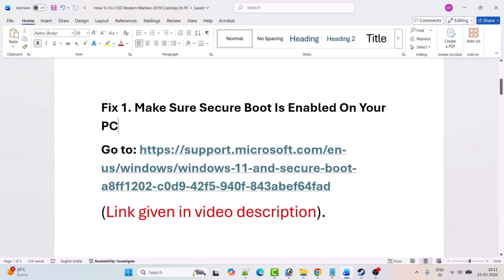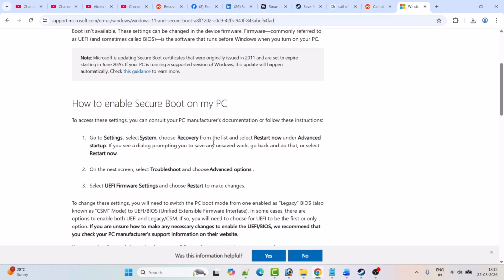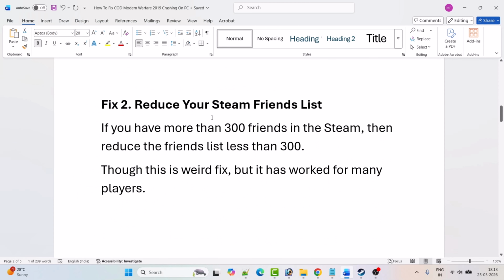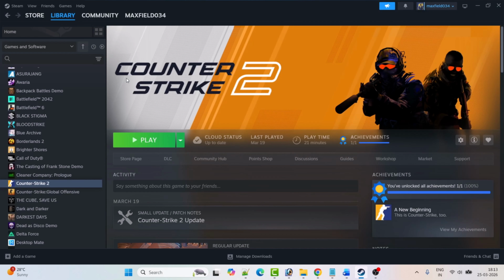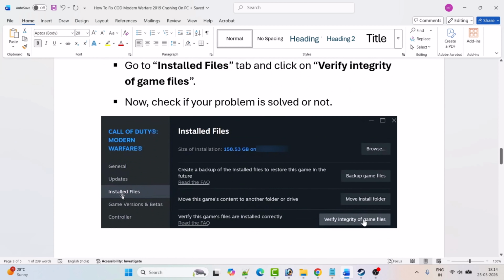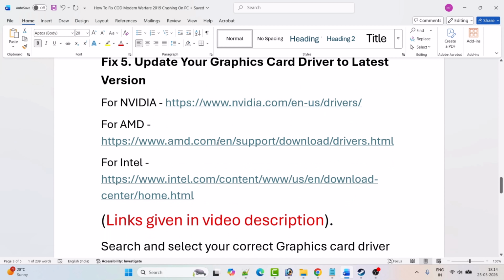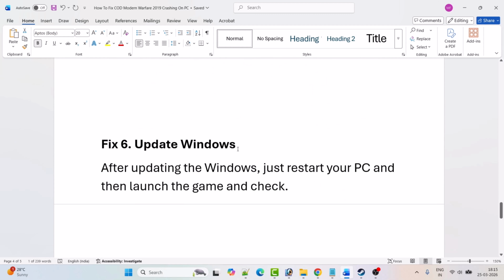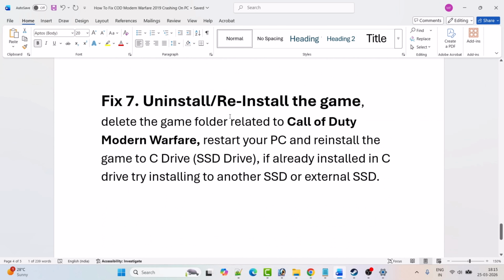Fix COD Modern Warfare 2019 Crashing/Crash To Desktop (CTD)/Crashes at Startup on Steam PC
In This Video Guide, You Will Learn How To Fix Call of Duty Modern Warfare 2019 Crashing at Startup Error on PC. How To Fix COD Modern Warfare Crash To Desktop (CTD) or Crashing on PC.

I Hope any one of the fixes mentioned in the video would help you to solve Call of Duty Modern Warfare 2019 Crashing/Crash To Desktop (CTD)/Crashes at Startup on Steam PC.